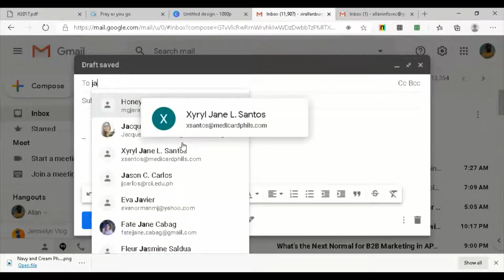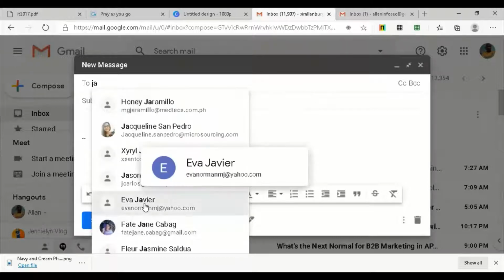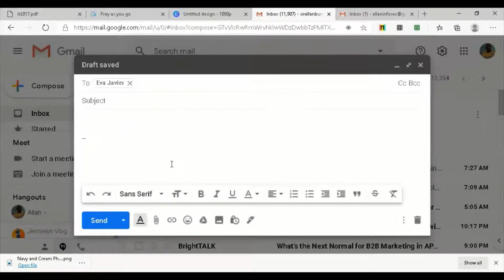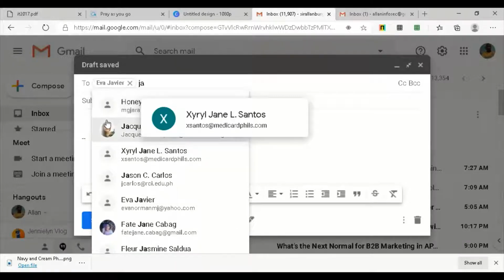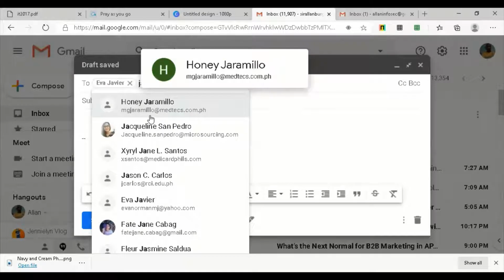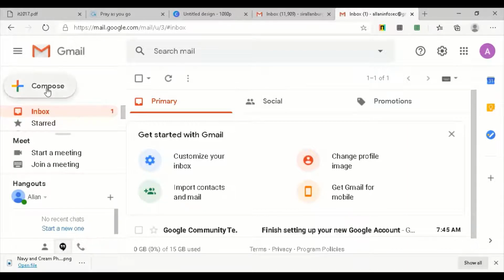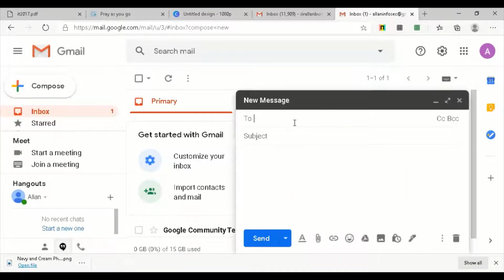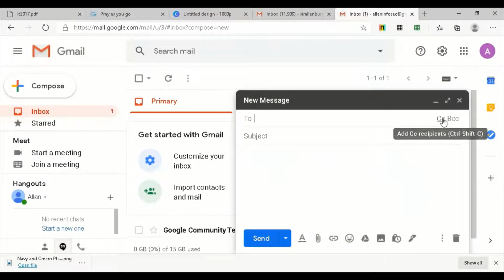E-mail Cybersecurity Awareness Video | CYBERSECURITY TIP # 1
In this E-mail security awareness video,  we talked about Email security problems and solutions.